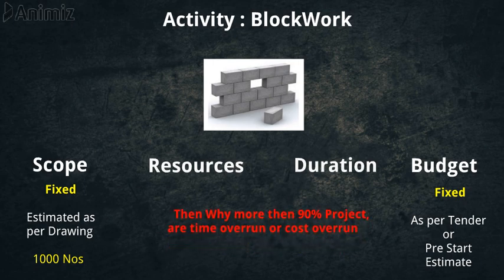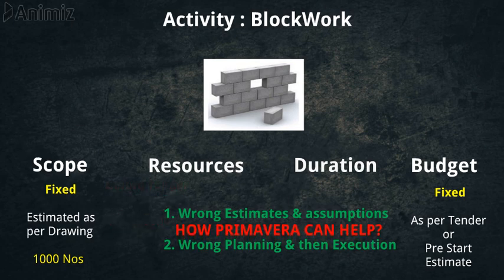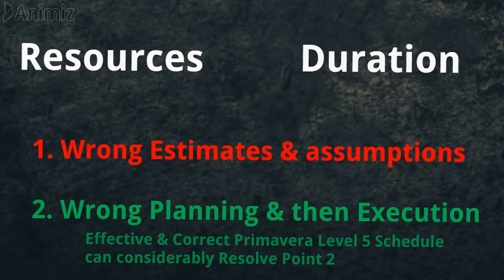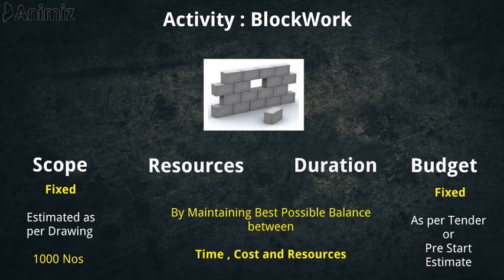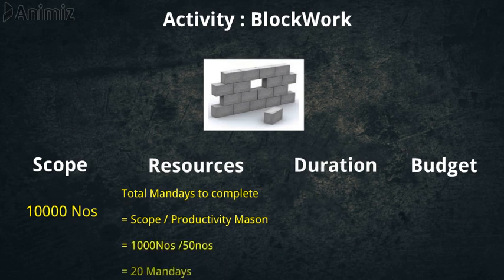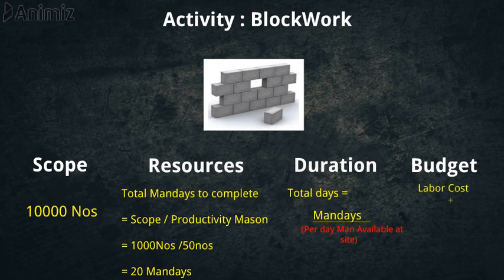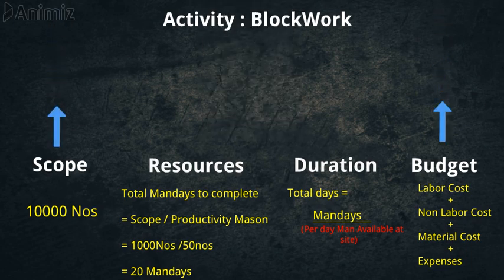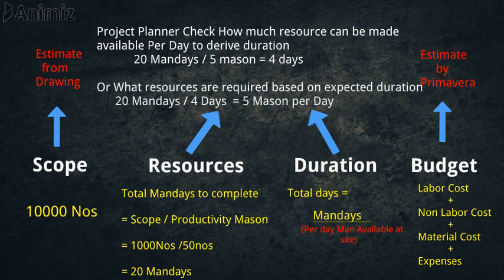4 Resource and Duration Estimation Introduction